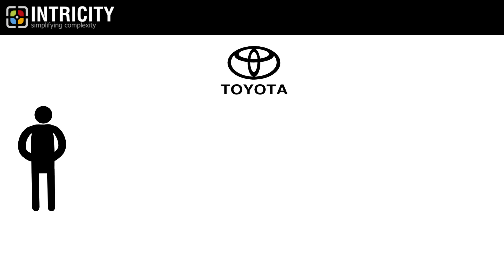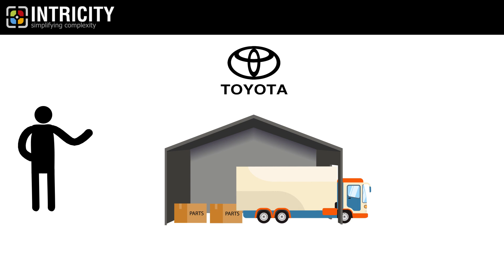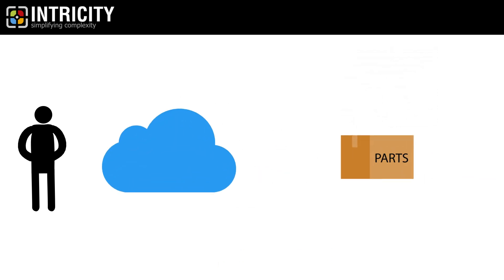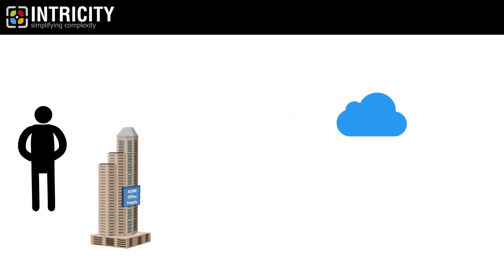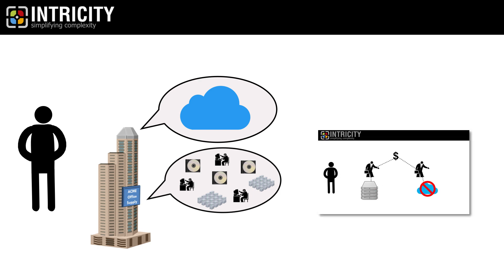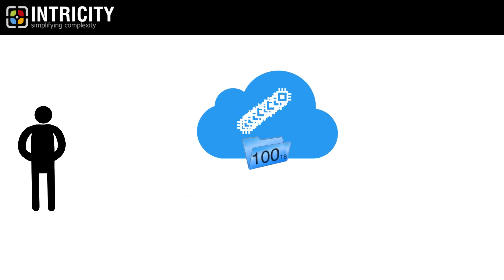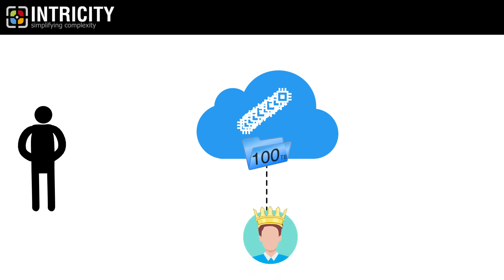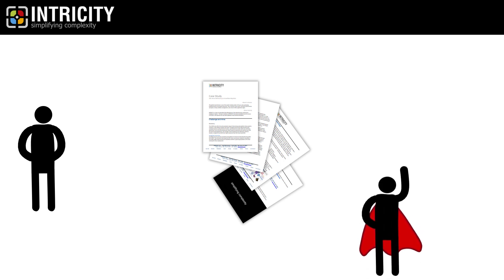The Next Cloud Licensing Evolution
Many think that the cloud is the last frontier. But even the cloud is going through a licensing evolution which will leave SaaS laggards behind.